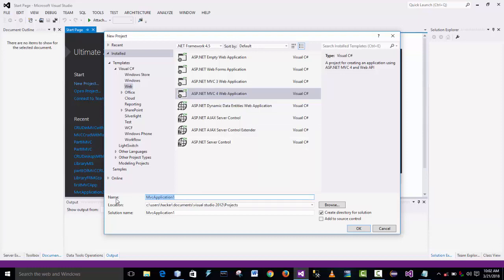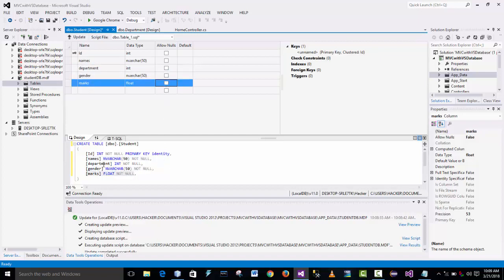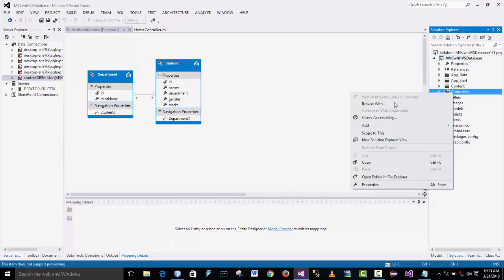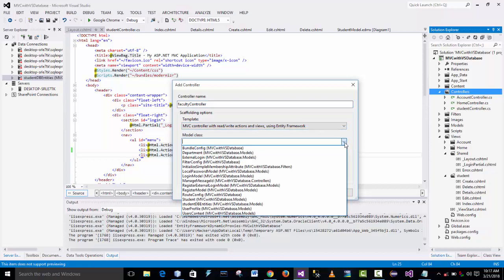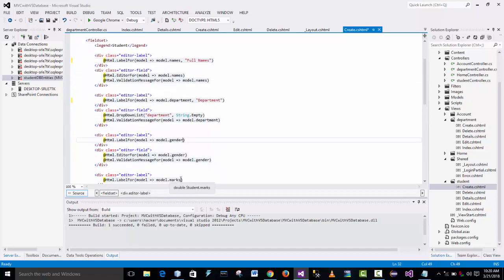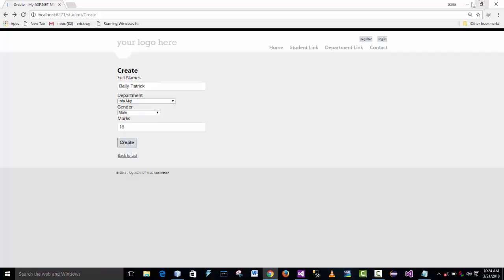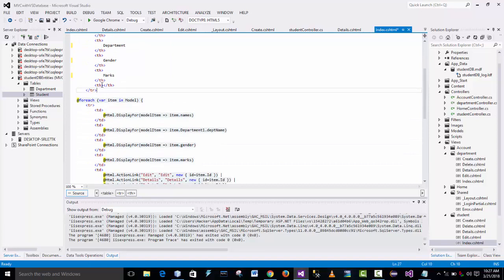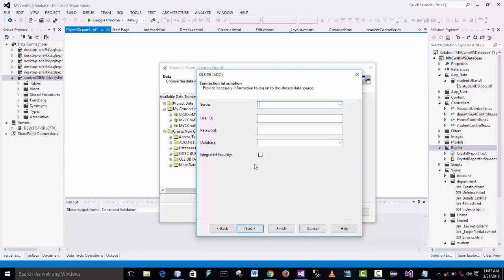CRUD in mvc using VS Database